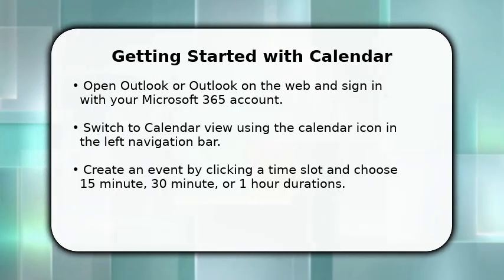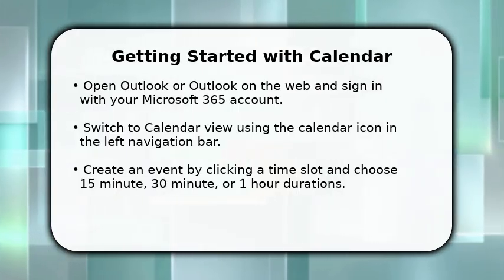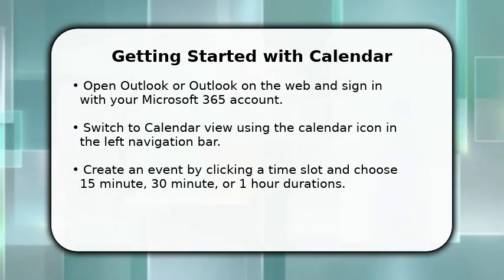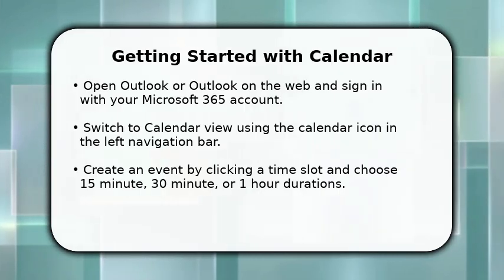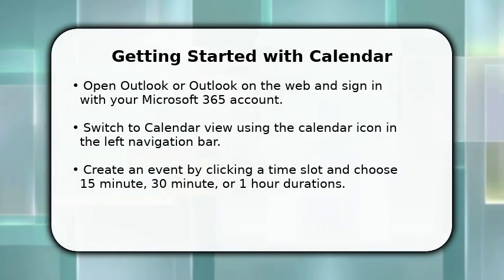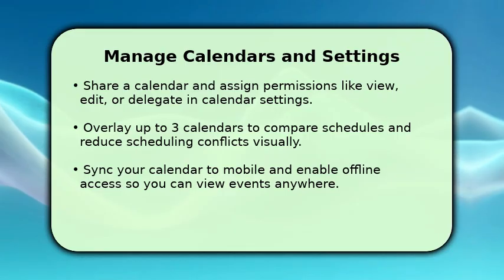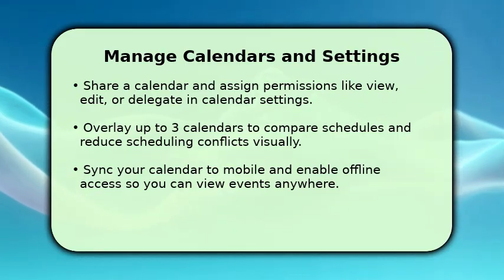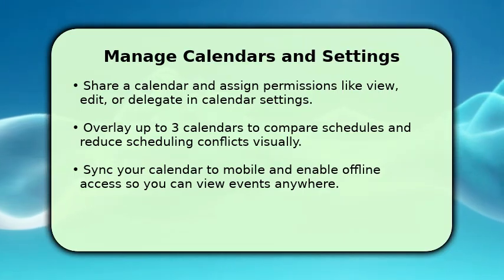How to Use Microsoft 365 Calendar (full Guide)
How to Use Microsoft 365 Calendar (full Guide) | 🔒 Surfshark VPN Deal — Stay private and secure. $1.99/mo + 3 Months Free ▸

Dive into the world of Microsoft 365 Calendar and master scheduling, event management, and collaboration. This comprehensive guide covers setting up your calendar for optimal use within Office applications like Outlook or Excel.

Microsoft 365, Calendar Guide, Scheduling Tips, Event Management in Microsoft 365, Collaboration Tools,